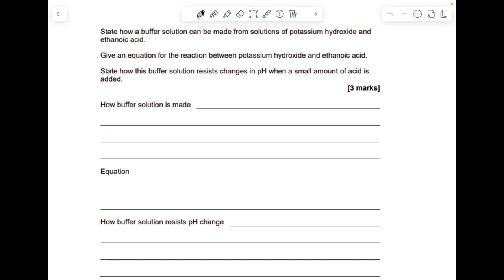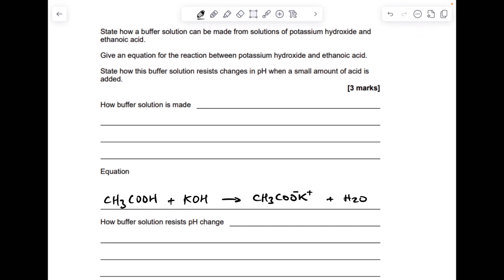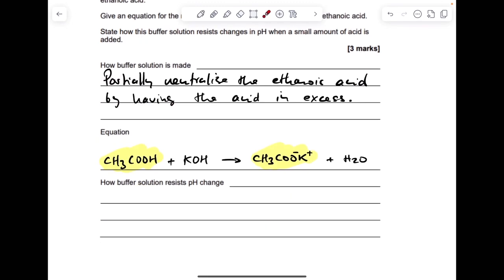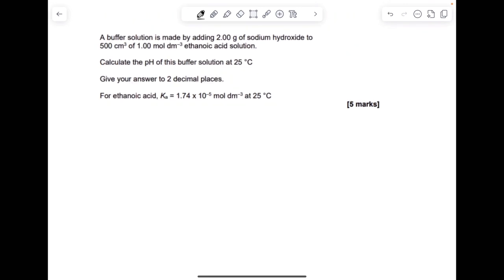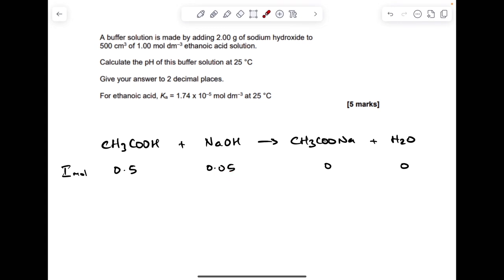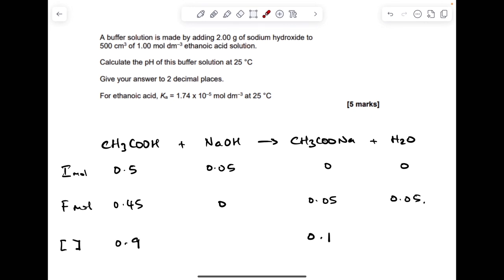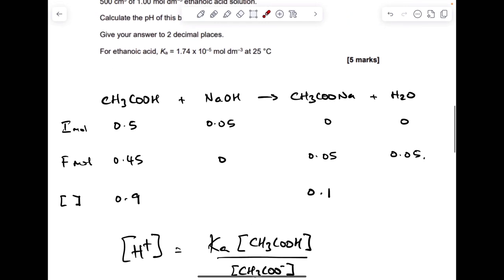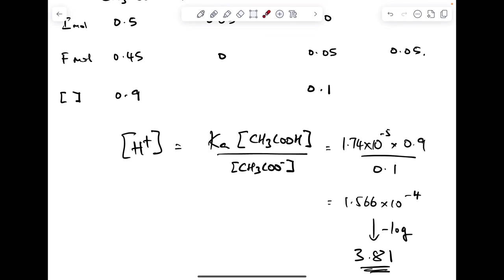AQA A LEVEL CHEMISTRY EXAM QUESTION WALKTHROUGH - BUFFER SOLUTIONS 2